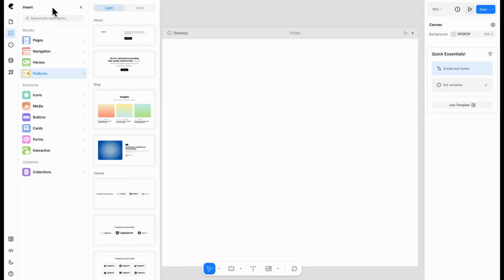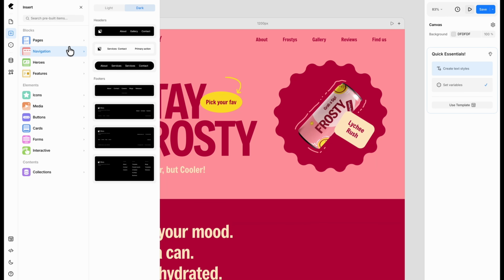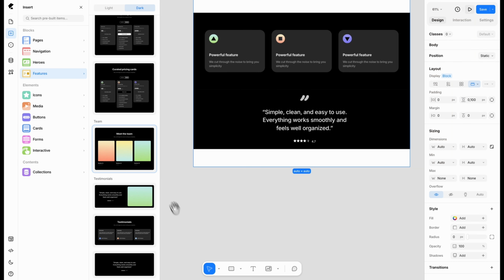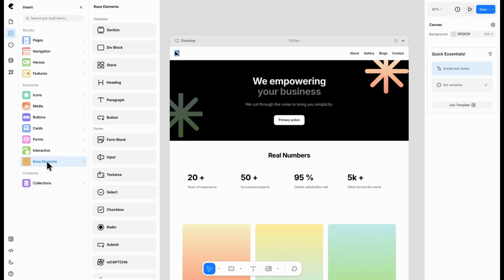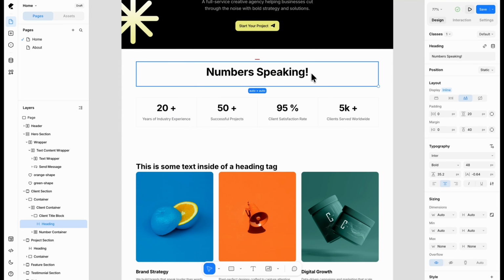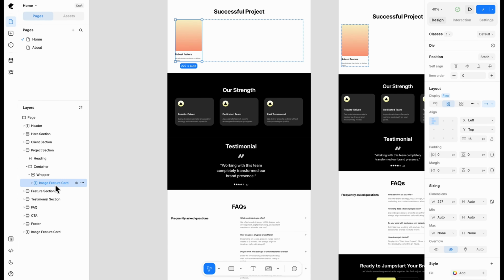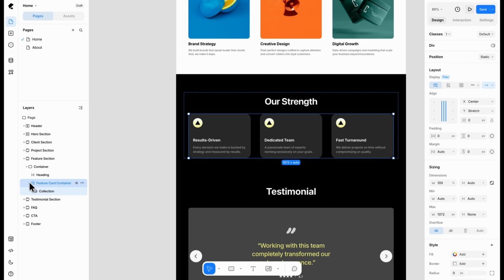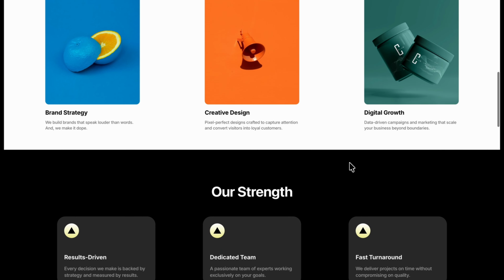Kirki Basics: Insert Panel Explained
Everything you need to build a page lives inside the Insert Panel — and by the end of this video, you'll know exactly how to use it. From prebuilt sections and UI components to collections, we cover it all and guide you through building a complete, full-page layout from scratch.

Whether you prefer to drop in presets or go deep with Base Elements, Kirki gives you the flexibility to build the way you want. You don't have to start from zero — but you always have the option to go as deep as you'd like.

⏱️ Timestamps
00:00 — Introduction
00:18 — Insert Panel Overview
01:13 — Building Website Section by Section
02:40 — Base Elements & Full Control
03:17 — Customization Using UI Components
04:41 — Interactive Components
05:34 — Icons, Dynamic Collections, Maps & Contact Forms
06:43 — Final Result & What's Next

🎓 Kirki Academy is launching soon — the structured learning experience for building with Kirki.